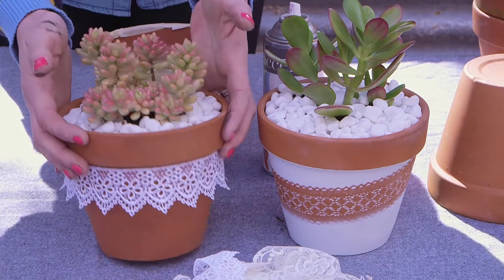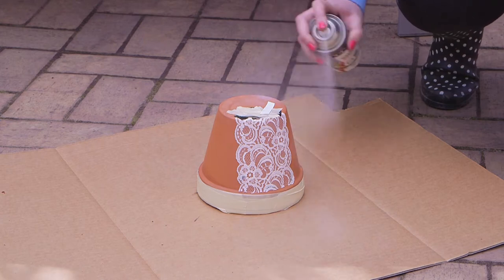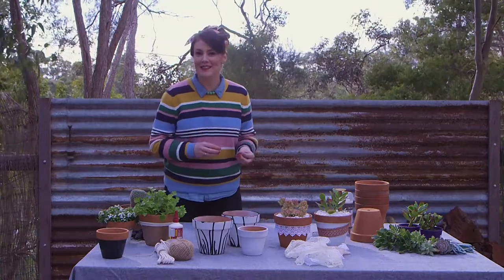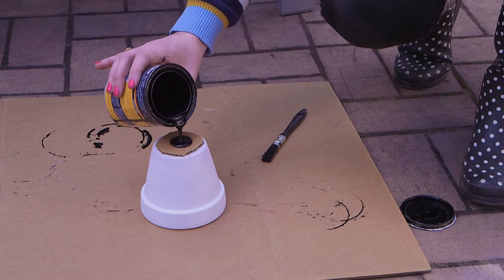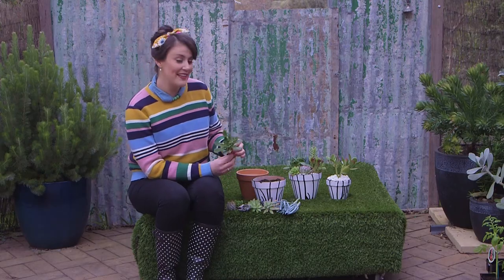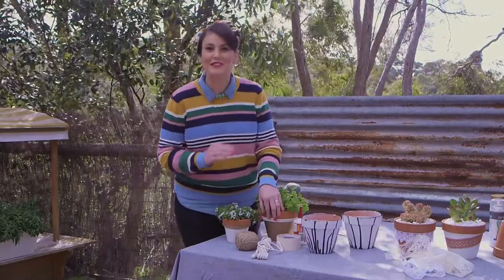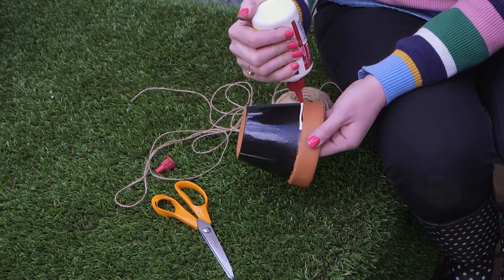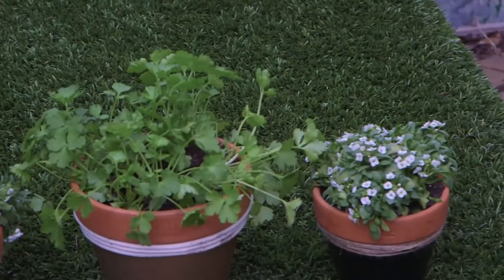3 Ways To Decorate Pots // Terracotta Pot Makeover // The Gardenettes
Here are 3 clever ways to decorate pots, simply grab a terracotta pot and give it a makeover with some glue, paint and a few accessories.

This easy DIY project is a great way to Pimp Your Pots, using things you probably have lying around your home or garage.

Chloe suggests the following ways to decorate pots;
1. Lace effect look
2. Drip paint effect
3. Paint and rope combo

Into these pretty pots you can pop succulents, cacti, herbs or flowers. Just use plants that match the styling of your decorated pots.

If you give this project a go, we'd LOVE to see your results - share pics on Instagram and using iamagardenette so we can see and share.